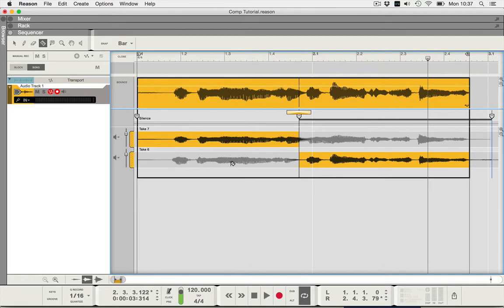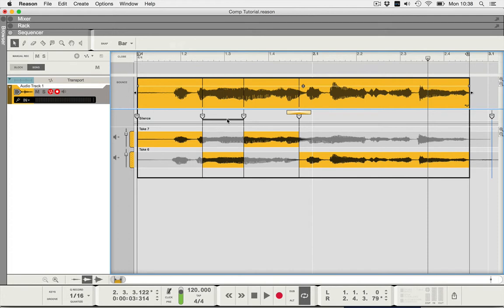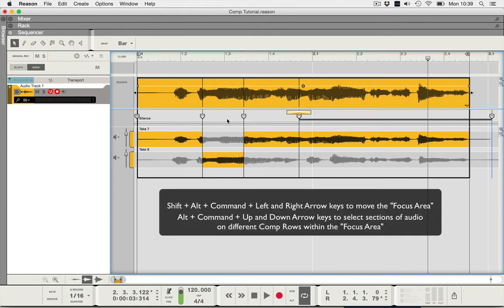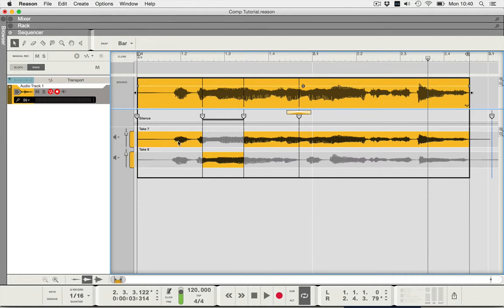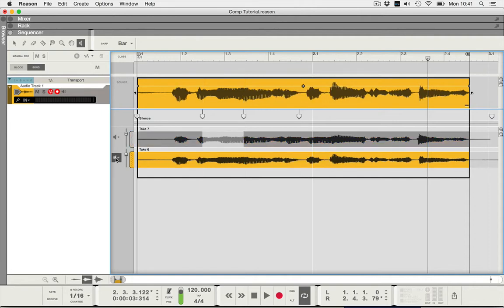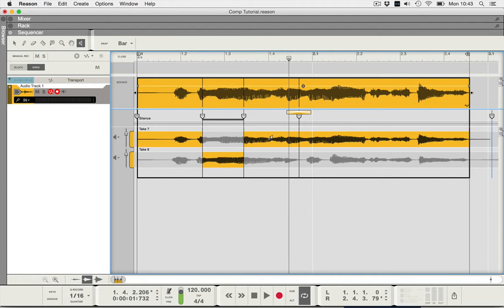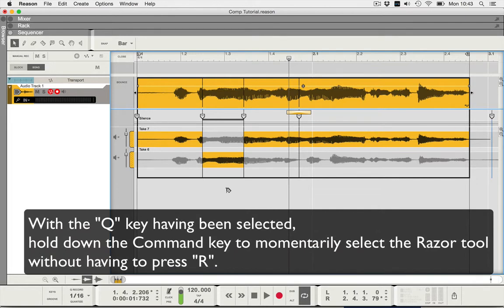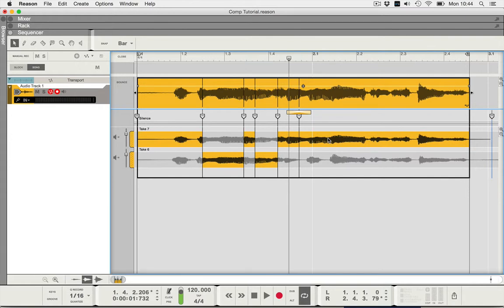Reason Comp Editing Tutorial Video 7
Video 7 of an 8 part tutorial on Comp Editing in Reason 8